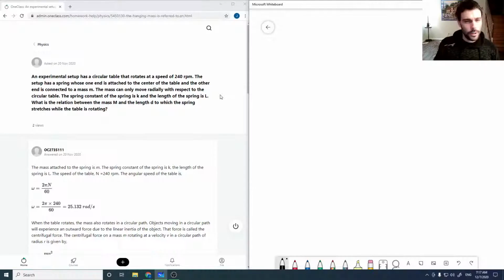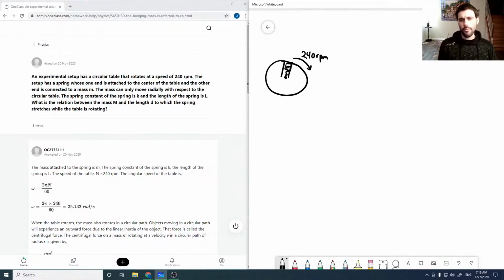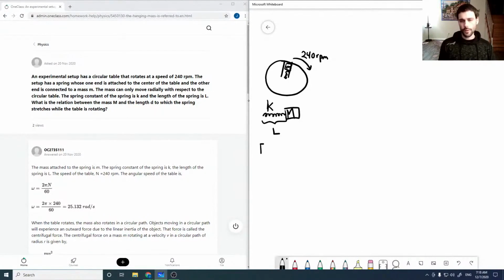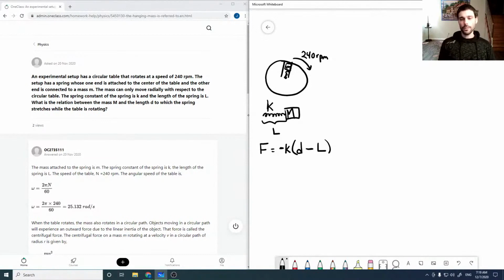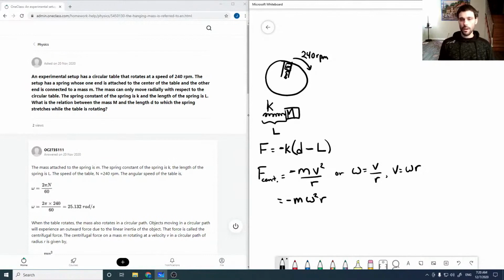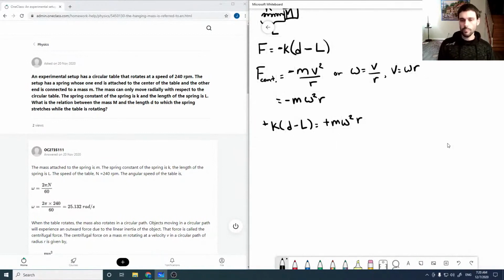An experimental setup has a circular table that rotates at a speed of 240 rpm The setup has a sprin